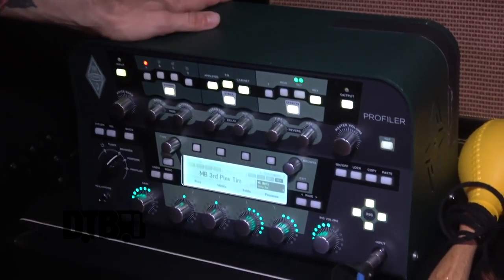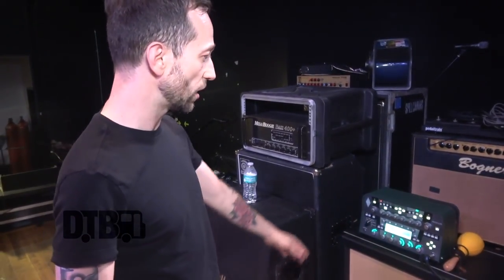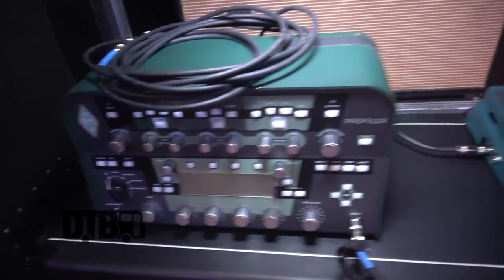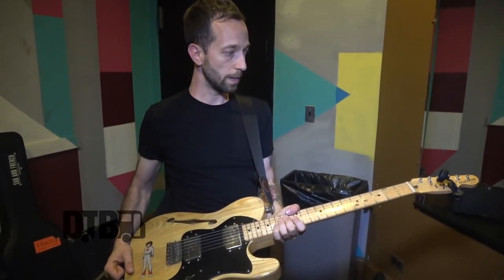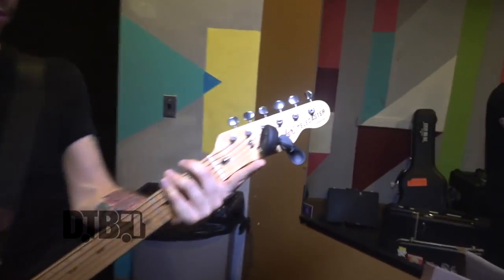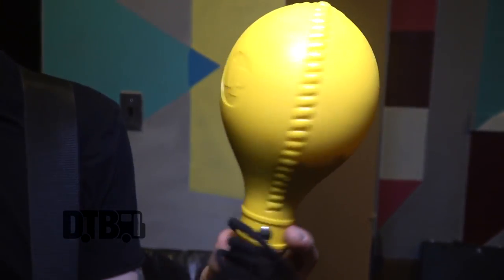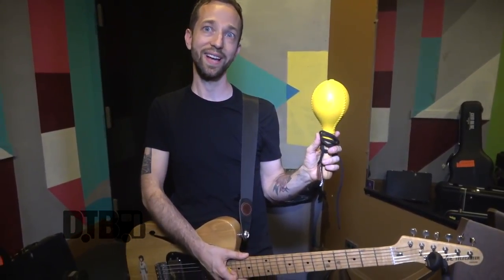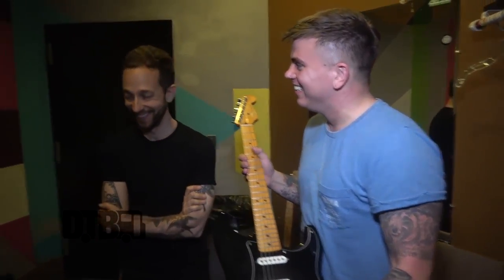Punchline's Steve Soboslai - GEAR MASTERS Ep. 240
On this episode of DTB’s “Gear Masters”, Steve Soboslai, guitarist for the pop punk band, Punchline, shows off the gear that he uses onstage, while on tour with The Spill Canvas and Selfish Things. Punchline is currently supporting their newest album, LION.